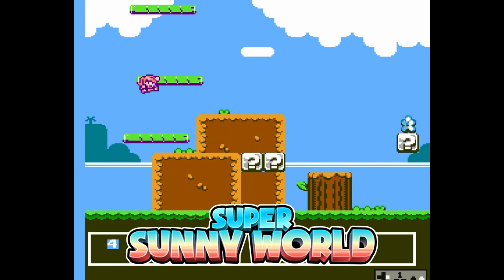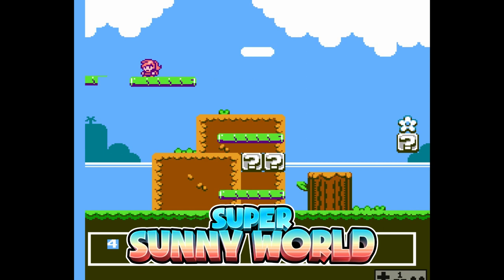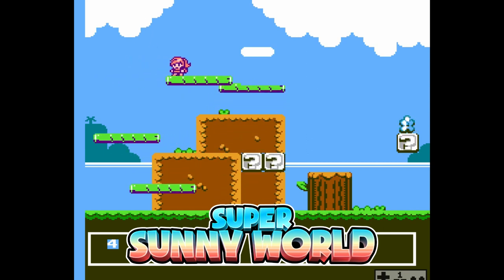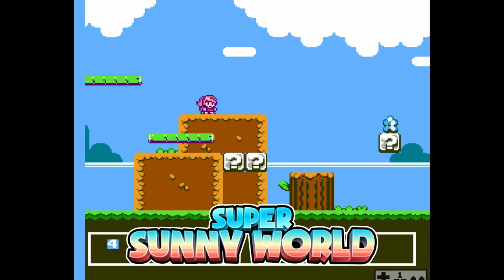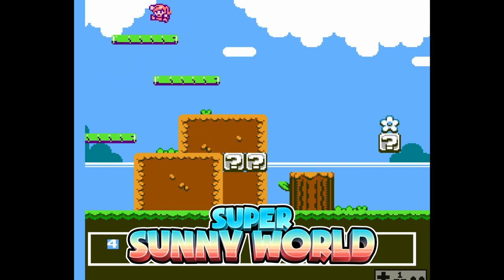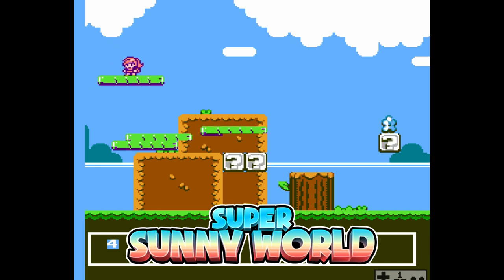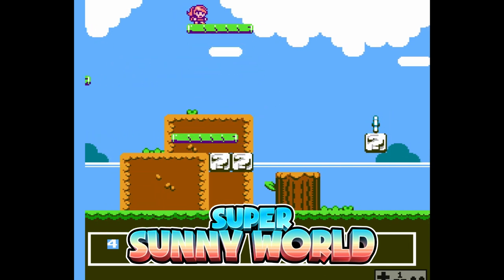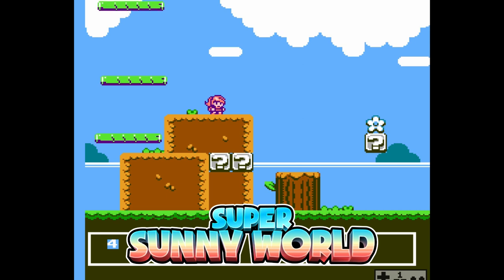How to implement moving platforms in a 2D platformer!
Here's a look at how I implemented 2D platforms in my NES game, Super Sunny World!
I'm not sure if this is the best way, but it's the way I've found works best for me, and is fast enough to run on the NES.